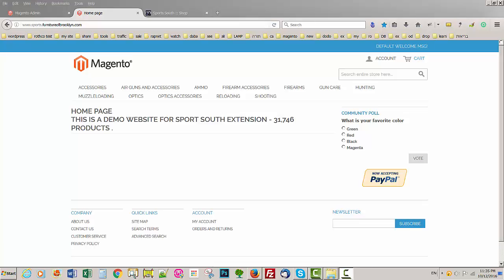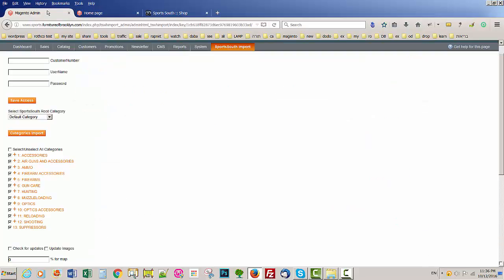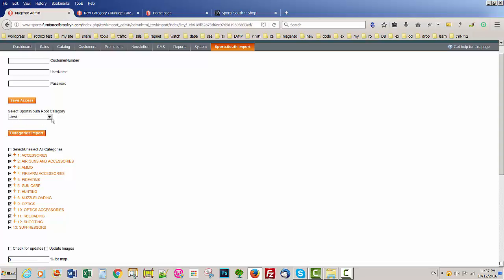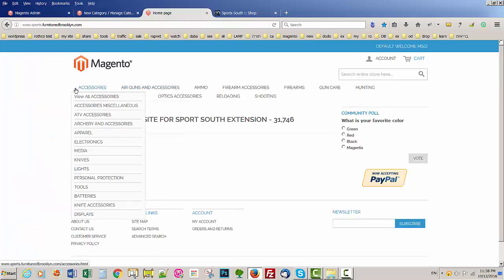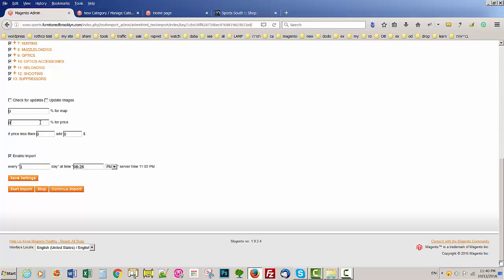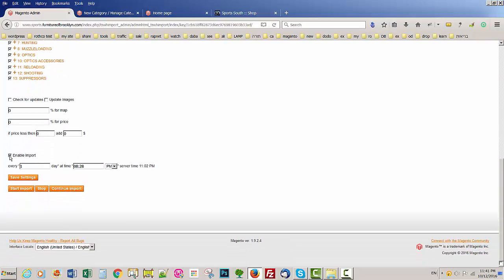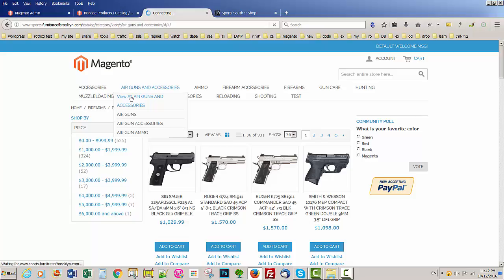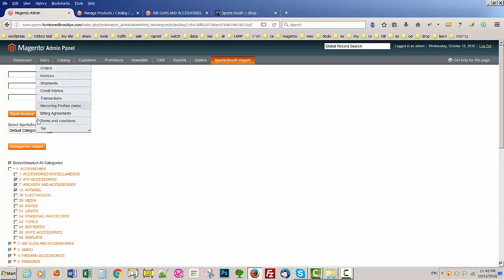import products from Sport South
we import the map price - if there is not a map price we import the cost price x 2 .  after that if you want to add % let said 5% just type 5 , to cut 5% type -5 .
Price = map price + map price x % / 100
no map price
Price = cost price x 2 + cost price x % / 100